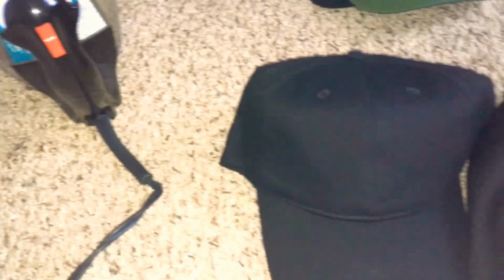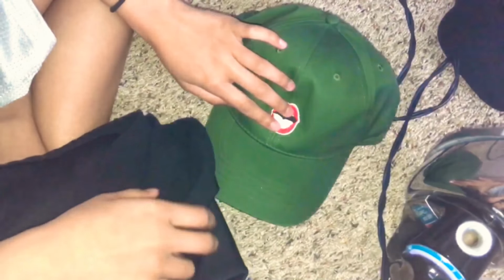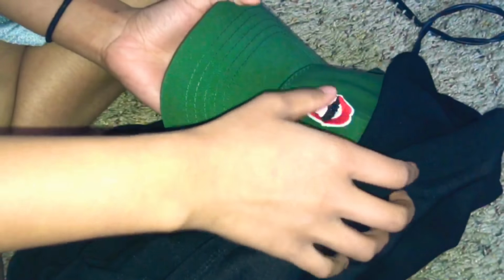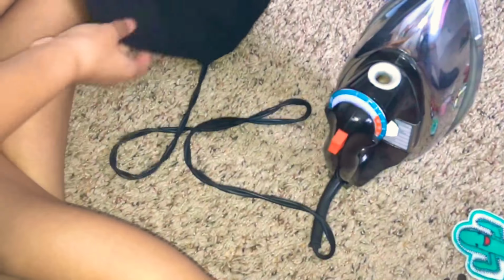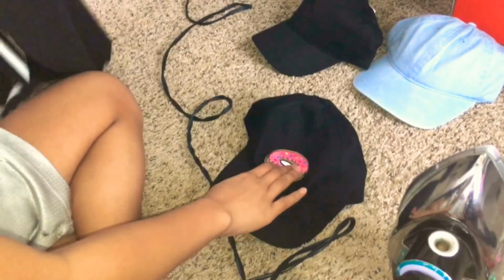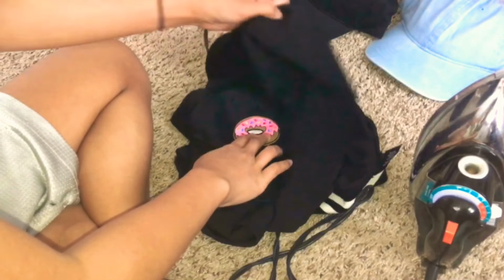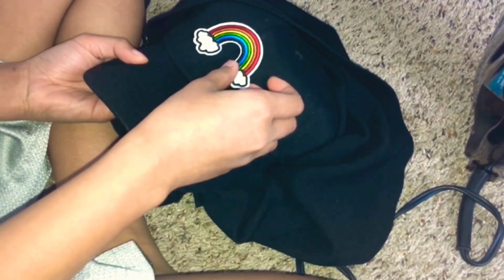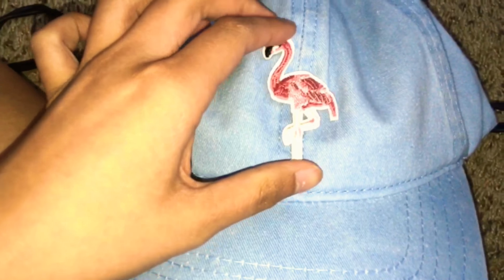DIY EMBROIDERED HATS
Amazon Link 👇

GET FREE PATCHES WITH VERYDICE OR BOREDWALK HERES THE VIDEOS 👇

VERYDICE: 349292

BOREDWALK:109470